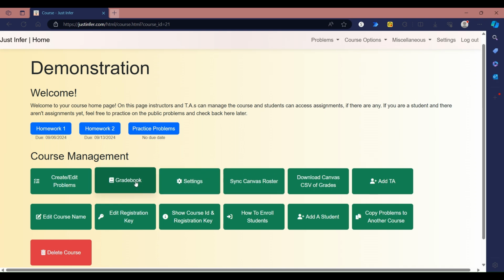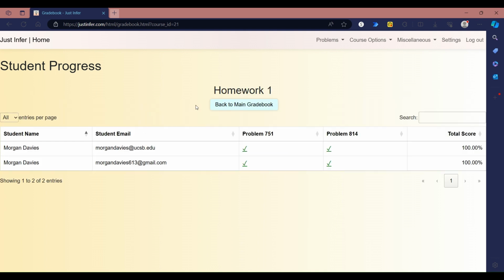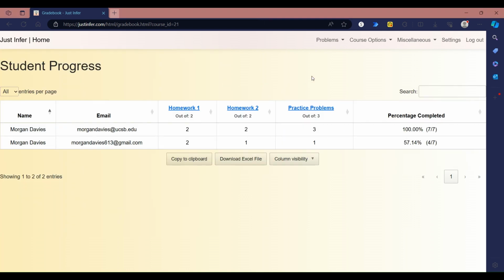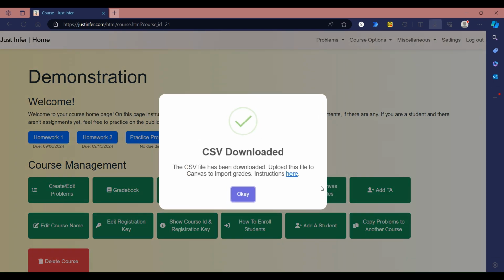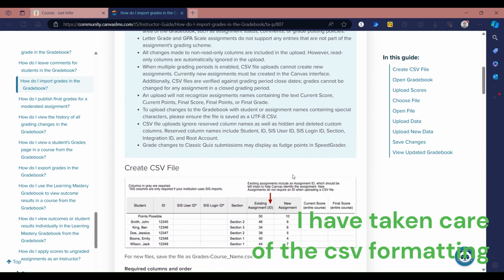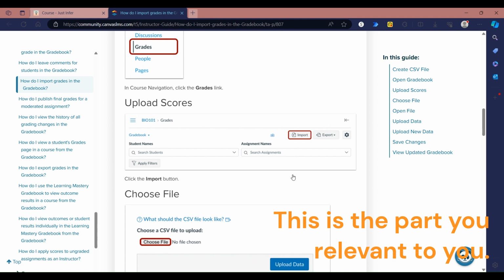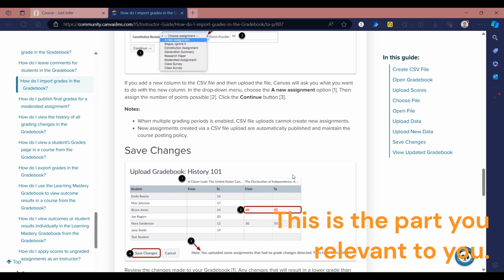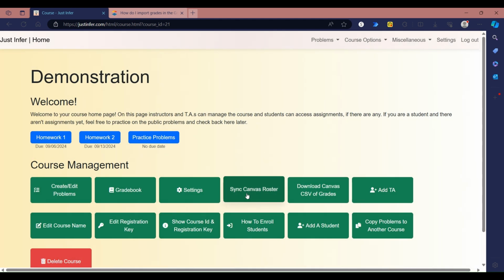JustInfer Tutorials - Gradebook and Importing Grades to Canvas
This goes over how to see your course gradebook, see assignment breakdowns, and see student's individual responses to particular problems.